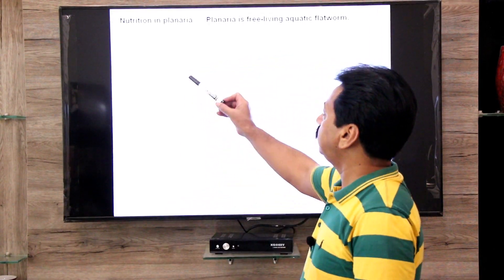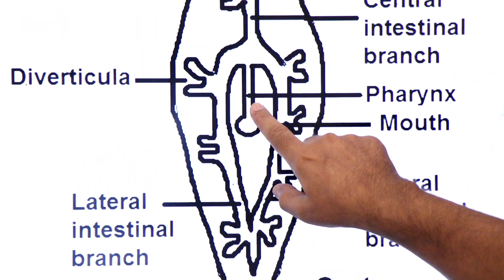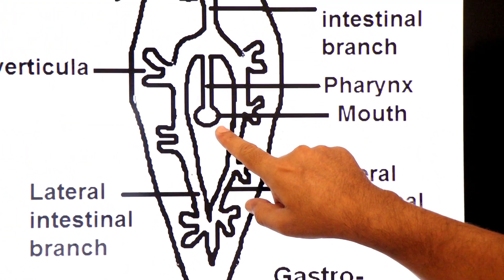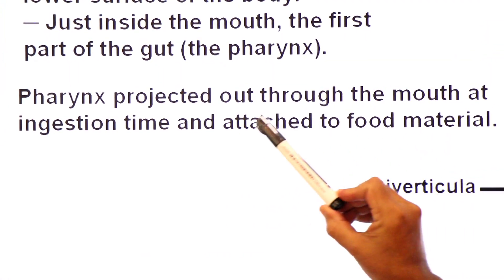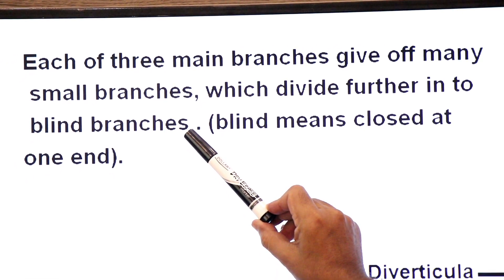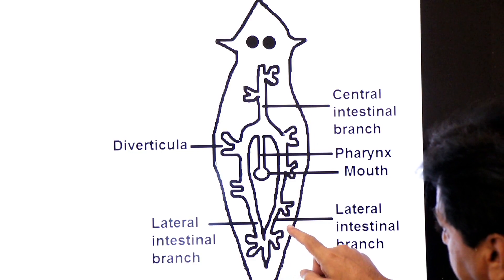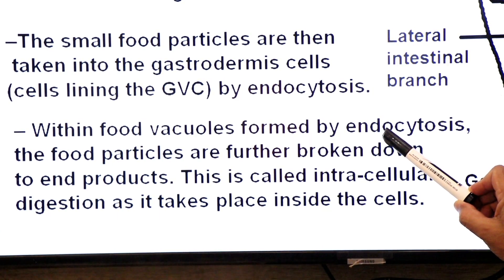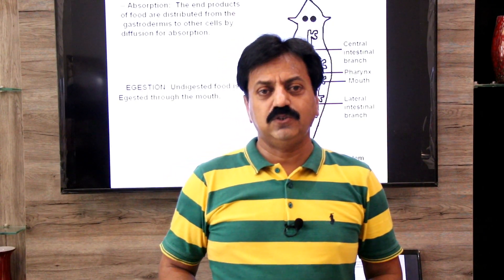First Year / Chapter 12 / Nutrition / Part 10 / Nutrition in Planaria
This teaching video is about Nutrition in Planaria.
The key points covered in this video include:
▬ Food of Planaria
▬ Gastro-vascular System of Planaria
▬ Extra-cellular and Intra-cellular digestion in Planaria
▬ Absorption and Egestion in Planaria